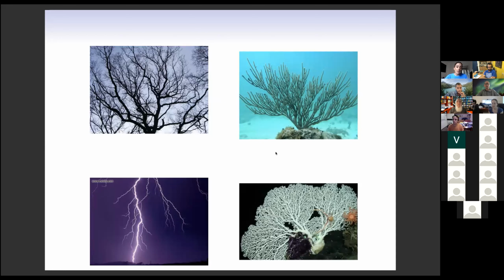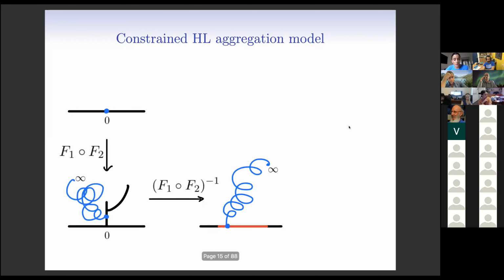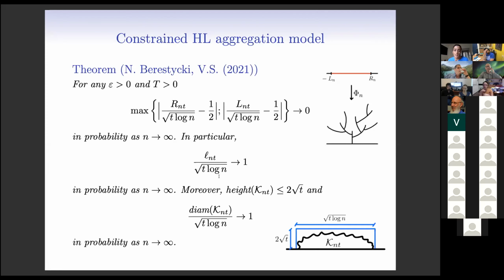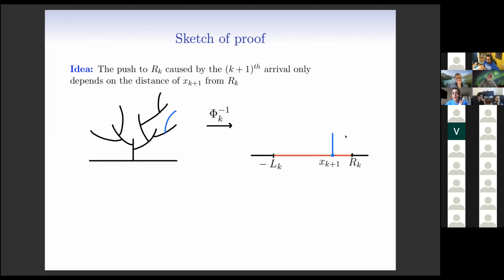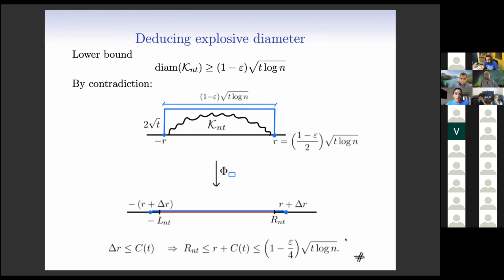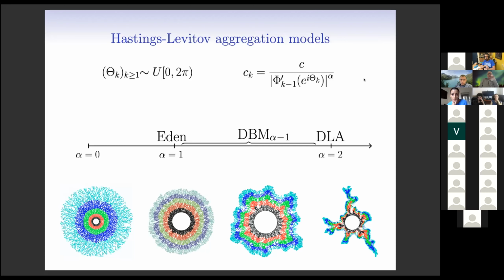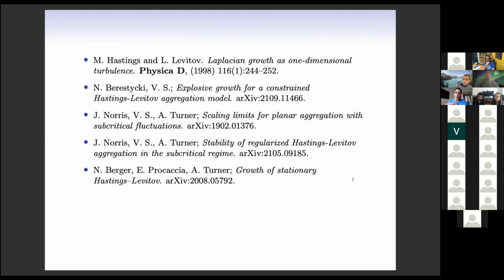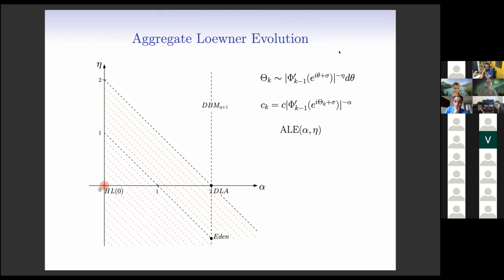JIPS - Vittoria Silvestri (Roma la sapienza) / Explosive growth for a constrained Hastings–Levitov